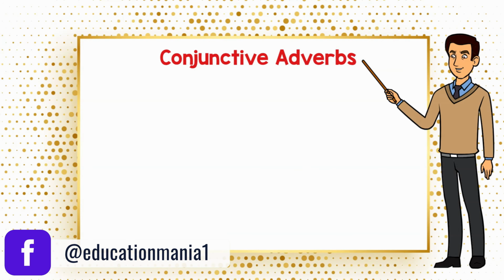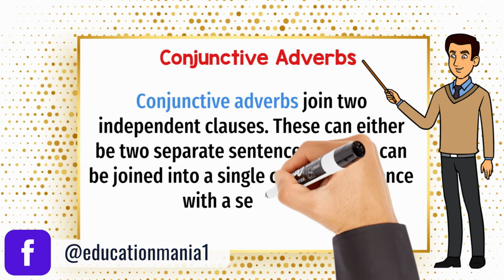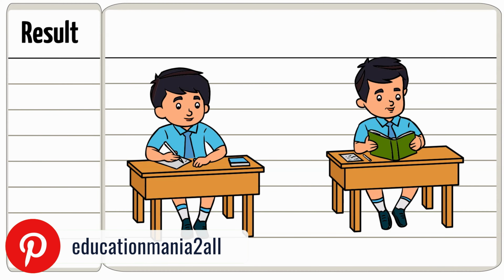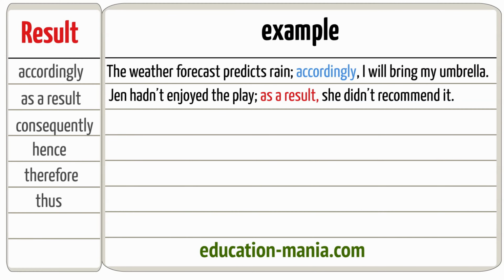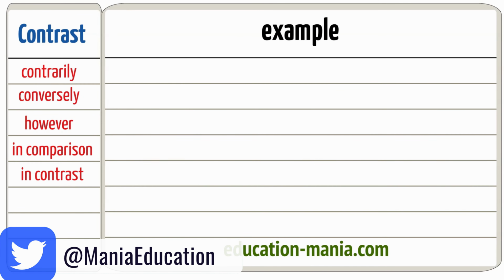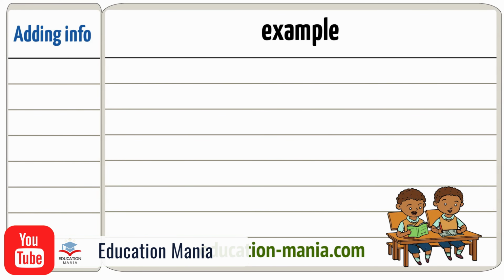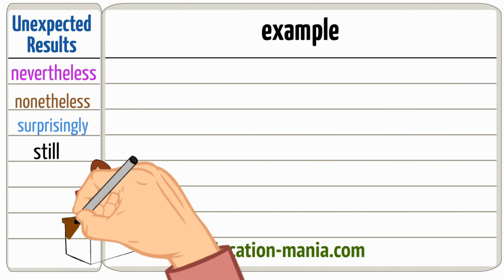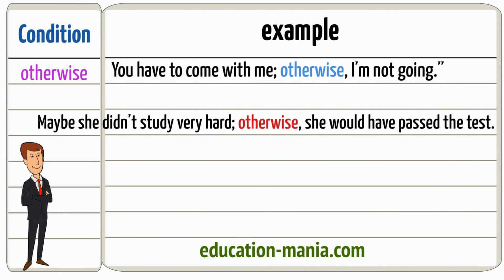Types of Conjunctions in English 4 - Conjunctive Adverbs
This video is showing Conjunctive adverbs of subject information, and we also try to cover the subjects:

- English conjunctive adverbs
- Result Conjunctive Adverbs
- Comparison Conjunctive Adverbs
- Contrast Conjunctive Adverbs
- Adding info Conjunctive Adverbs
- Unexpected result Conjunctive Adverbs
- Emphasis Conjunctive Adverbs
- Condition Conjunctive Adverbs

If you're interested to discover more about "Conjunctive adverbs of" topic please visit this post about it:

This video was Created by:
Ahmed Al-Adwani